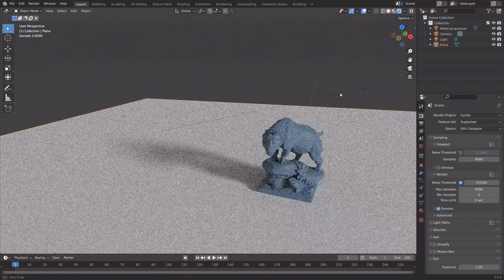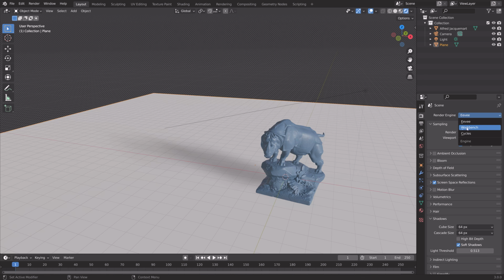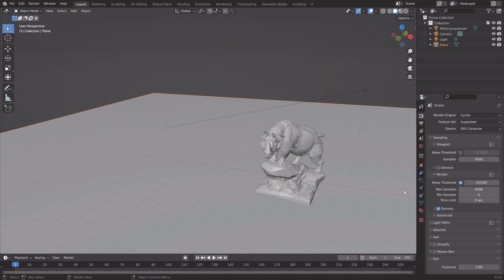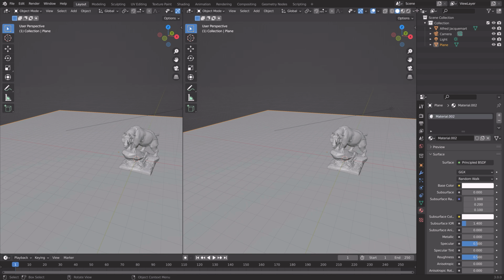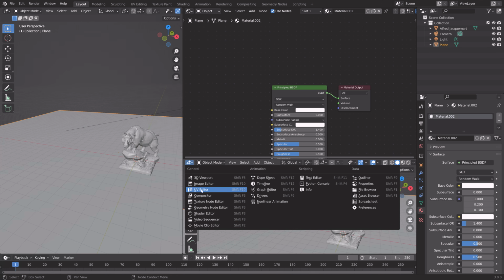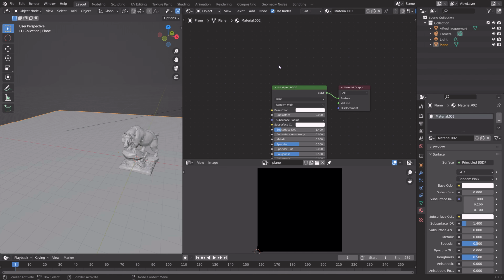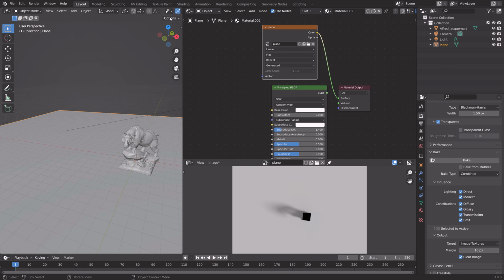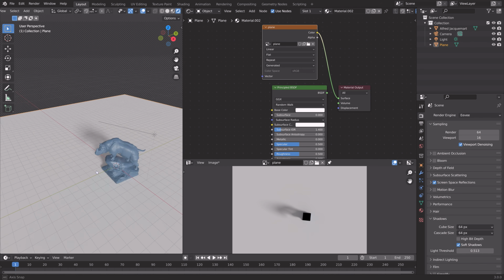How to Quickly Improve EEVEE Shadows Using Light Bakes in Blender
Quick trick to make your Eevee shadows look like cycles shadows.